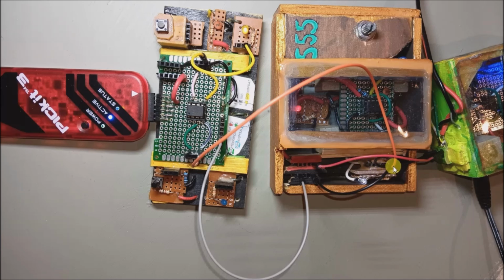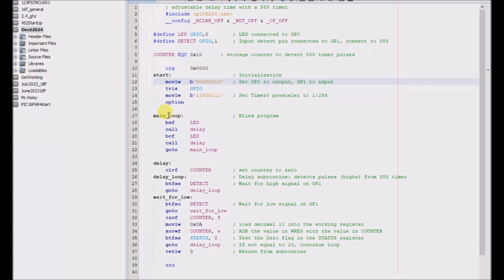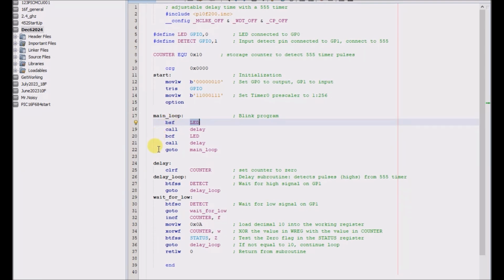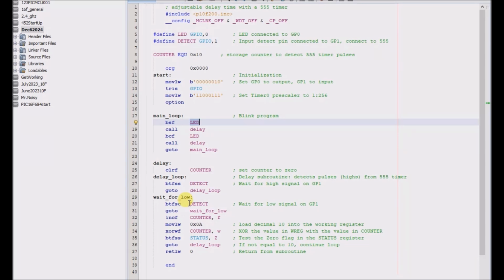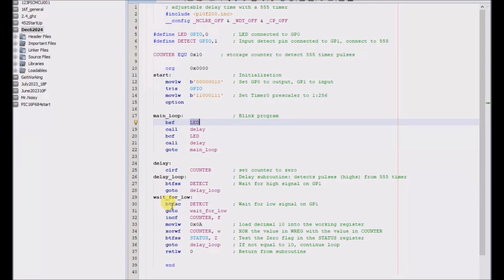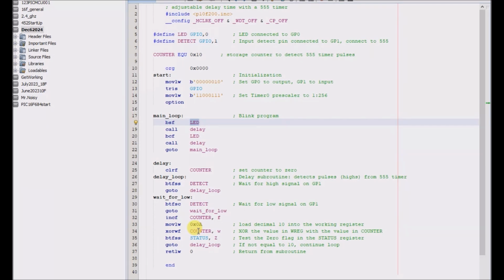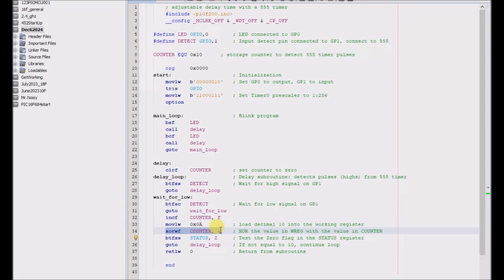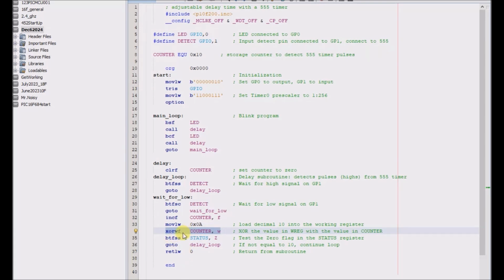The PIC10F200: Series Part 021: Controlling Delay with 555 Timer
Don't forget to check out the PIC10F200 playlist, on my channel.